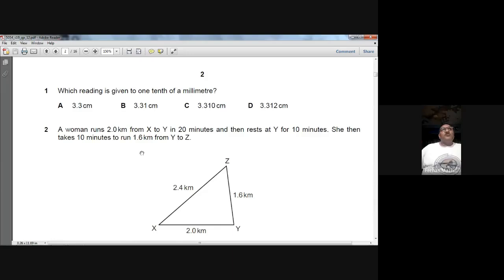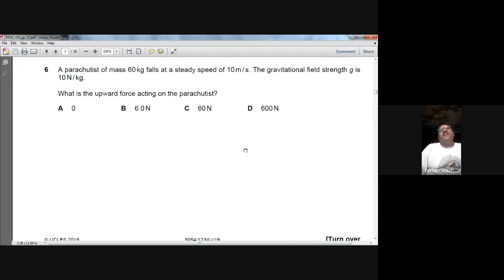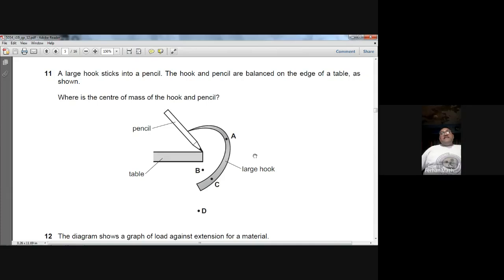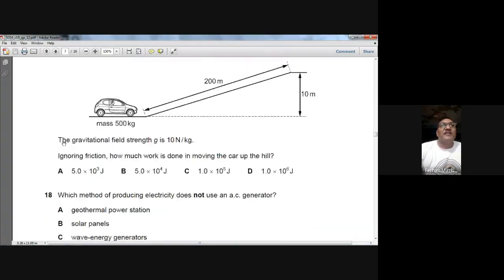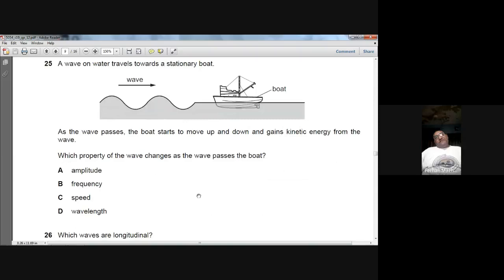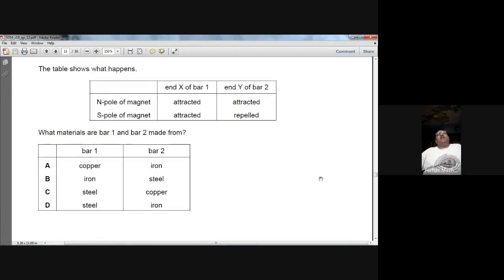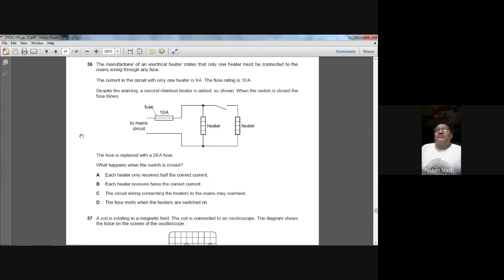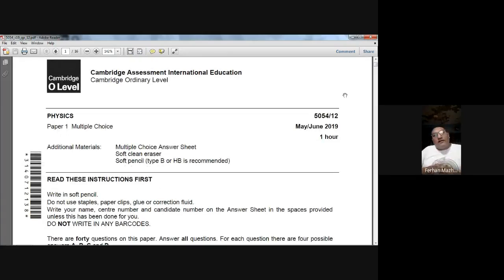May June 2019 Physics 5054 12 Solved by Ferhan Mazher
O Level Physics 5054, CAIE, May June 2019 Physics 5054 12, MCQs, P-1, Solved by Ferhan Mazher

Motion
Mass and weight
Density
Forces
Balanced and unbalanced forces
Friction
Elastic deformation
Circular motion
Momentum
Energy, work and power
Energy
Work
Energy resources
Efficiency
Power
Pressure
Thermal physics
Particle model
Conduction
Convection
Radiation
Consequences of thermal energy transfer
Waves
General properties of waves
Light
Thin lenses
Dispersion of light
Electromagnetic spectrum
Sound
Electrical quantities
Electrical charge
Electrical current
Resistance
Electric circuits
Practical electricity
Uses of electricity
Electrical safety
Electromagnetic effects
Electromagnetic induction
The transformer
Uses of an oscilloscope
Nuclear physics
The nuclear model of the atom
The atom
The nucleus
Radioactivity
Radioactive decay
Fission and fusion
Half-life
Safety precautions
Space physics
Earth and the Solar System
The Earth
Stars
The Universe